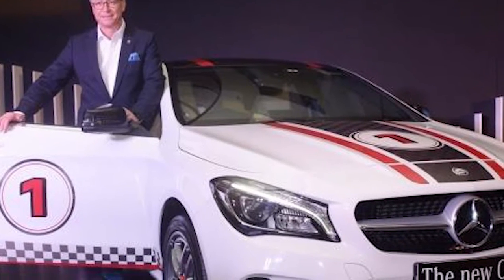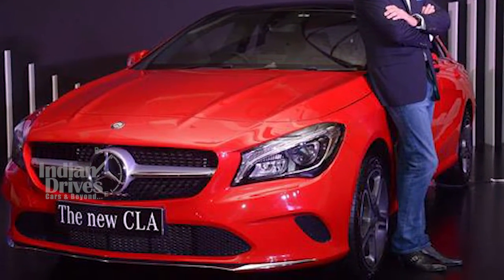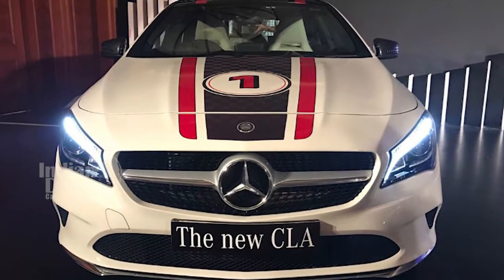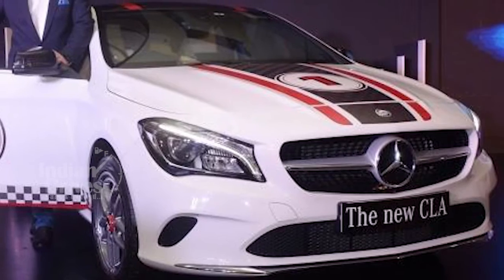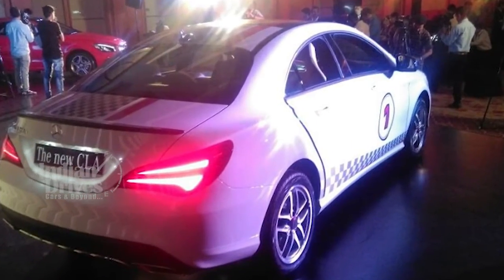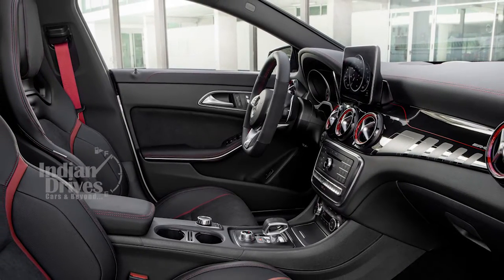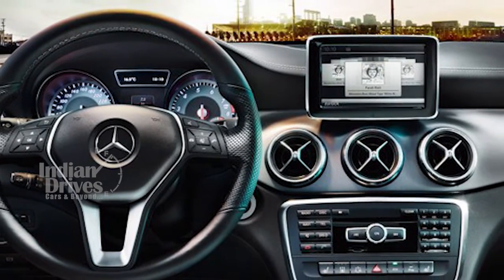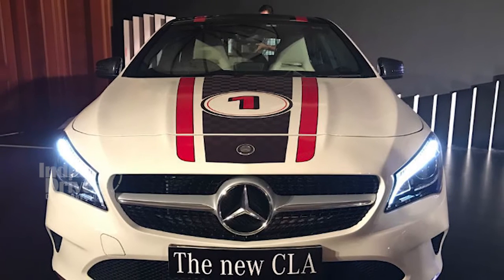Mercedes Benz CLA Facelift Launched In India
Mercedes-Benz CLA, the highly-popular saloon from the German luxury carmaker, has finally received its first major makeover in India. The 2017 Mercedes-Benz CLA facelift is made available in three variants – 200 d Style, 200 Sport & 200 d Sport – priced between Rs 31.40 lakh – Rs 34.68 lakh (ex-showroom, Mumbai). The CLA facelift is the carmaker’s 12th product which was promised for this year. Similar to the previous model, the updated model of the sedan will be assembled at Mercedes-Benz India’s Chakan plant.